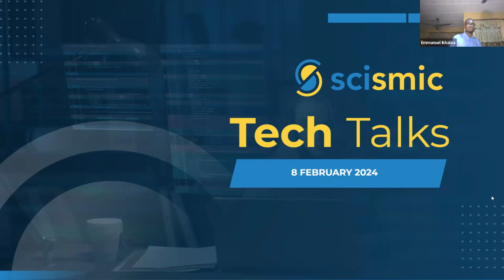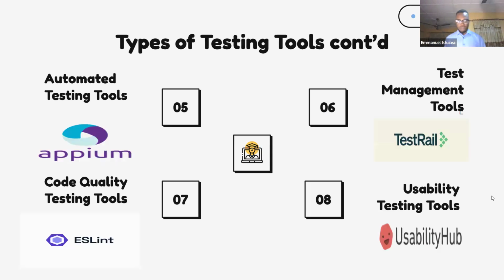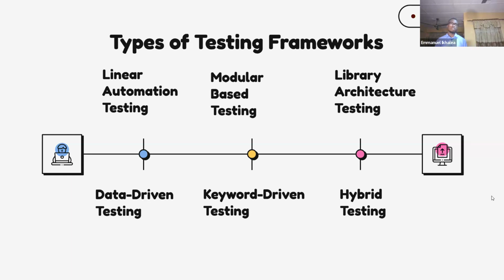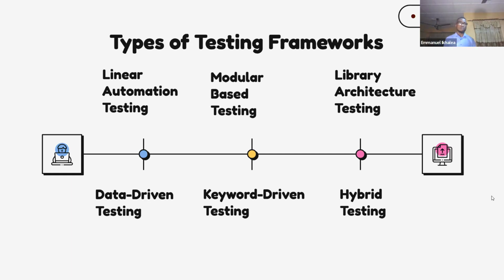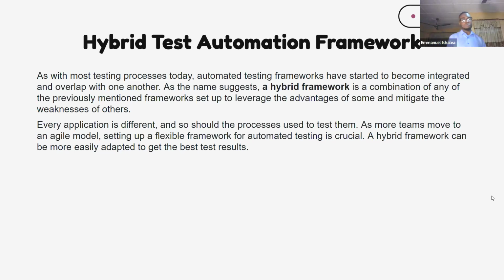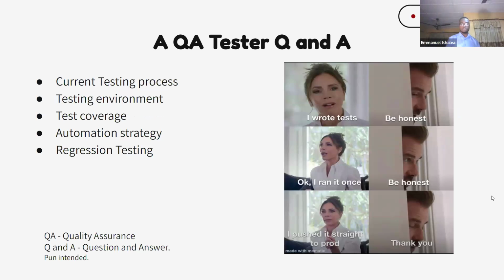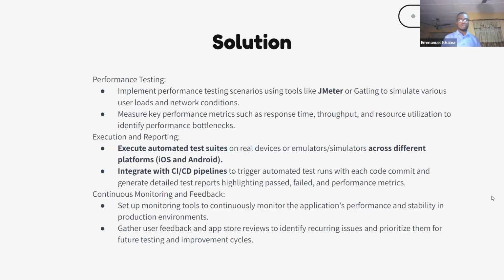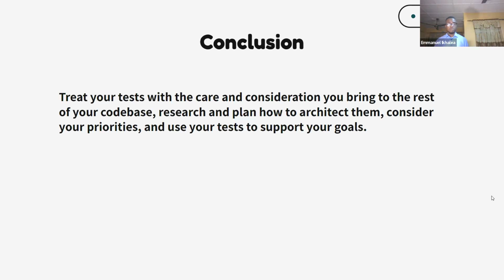TECH TALK Testing Tools and Frameworks